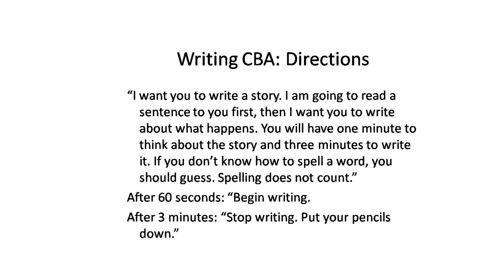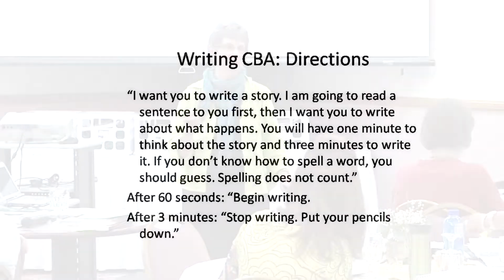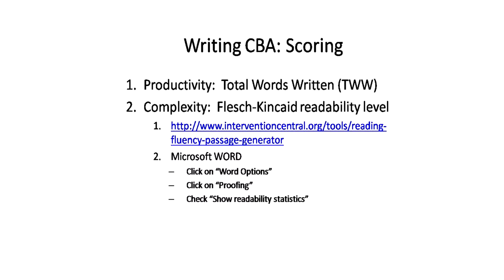Writing CBA: Assessment of Writing Fluency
How to use a 3-minute writing CBA to assess student writing fluency and complexity through readability analysis of vocabulary and sentence complexity